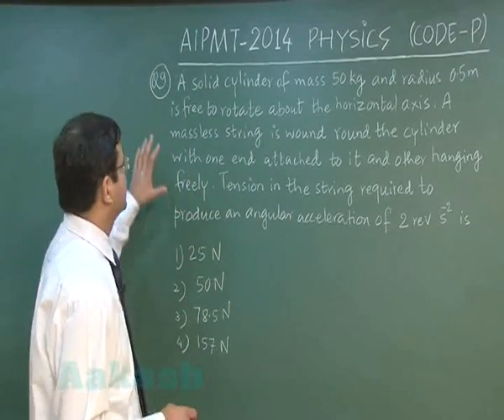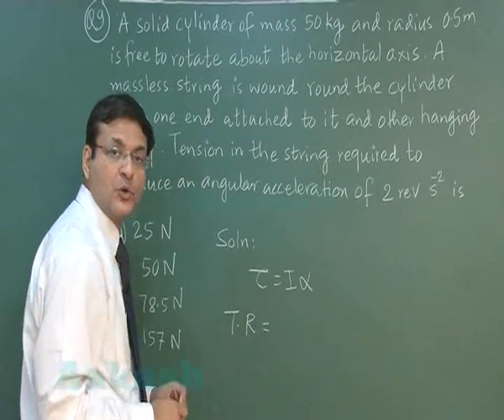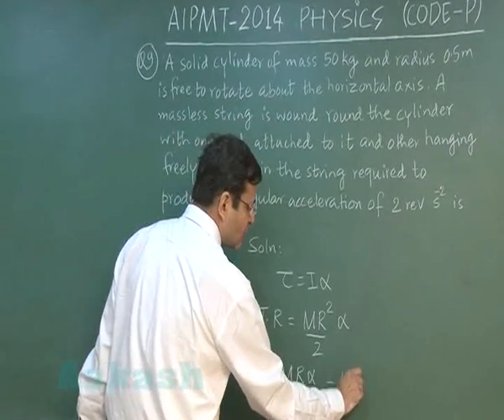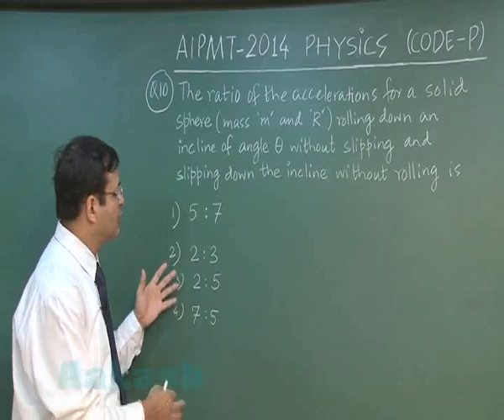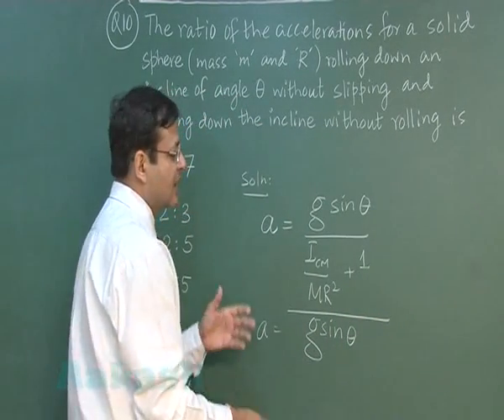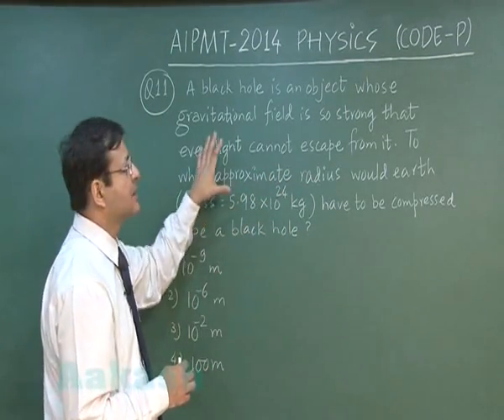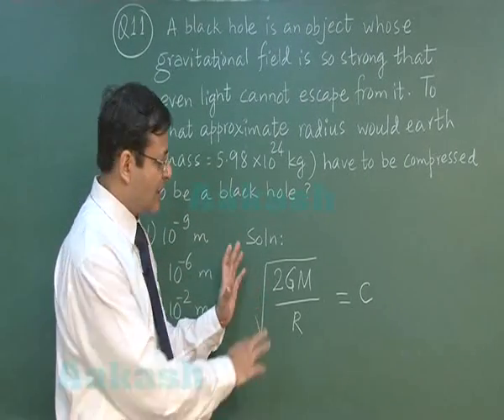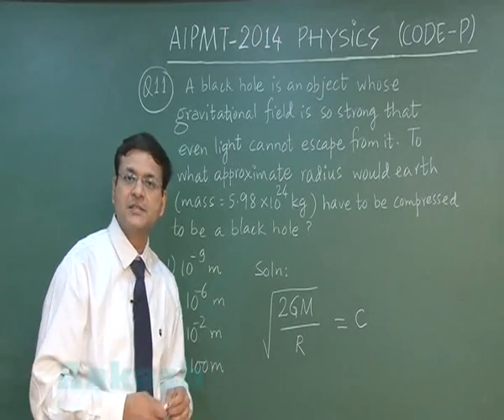AIPMT 2014 Solutions-Physics Paper [Q-9 to Q-11] By Aakash Institute